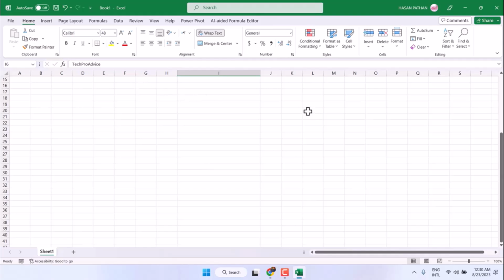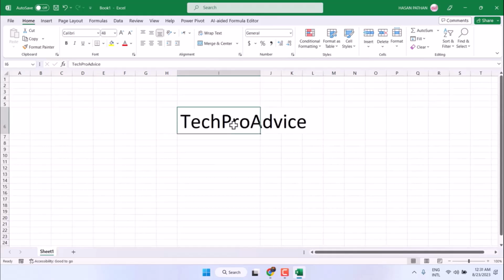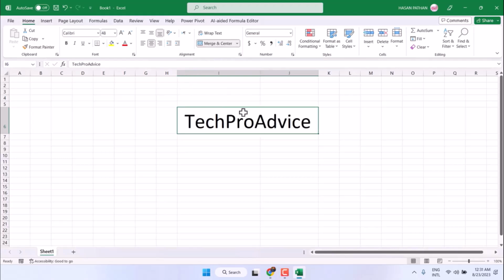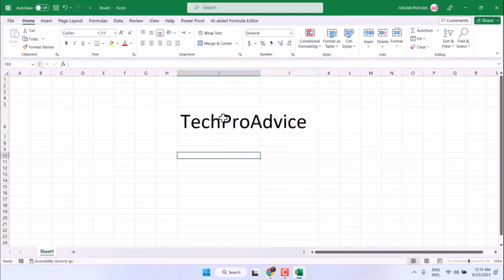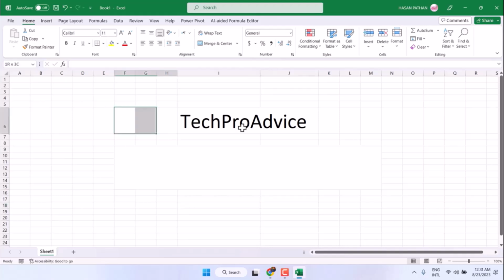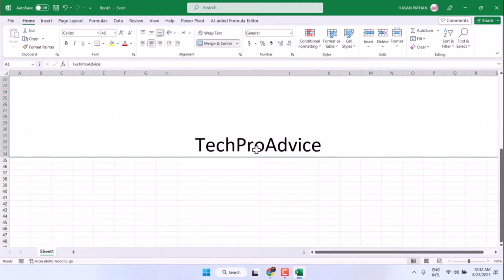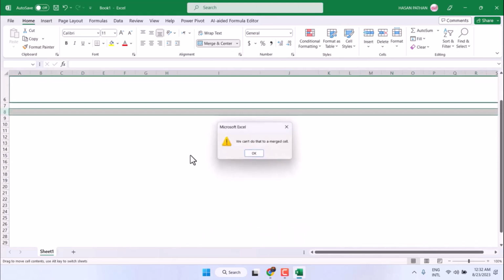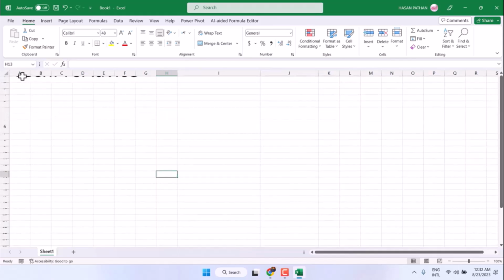How to Merge Two Cells in Excel